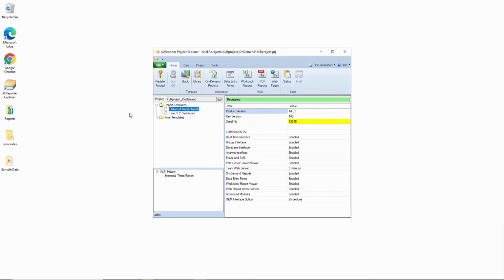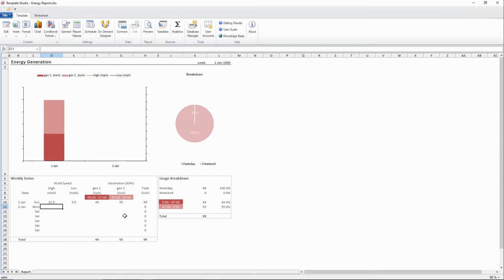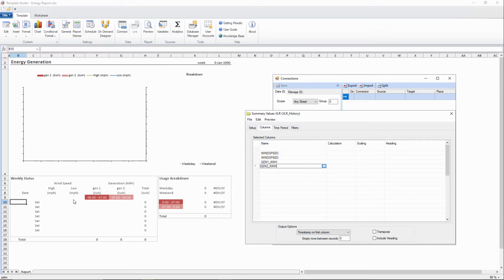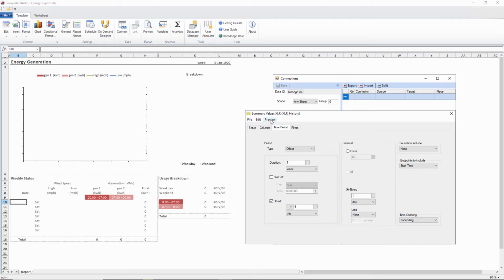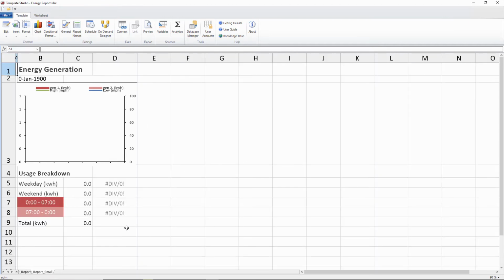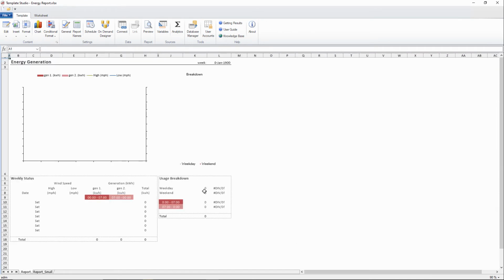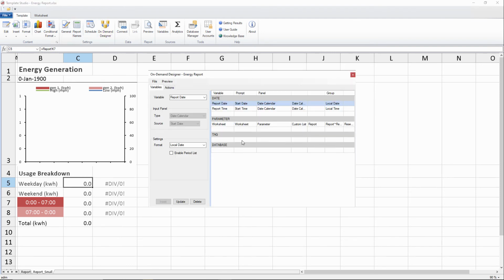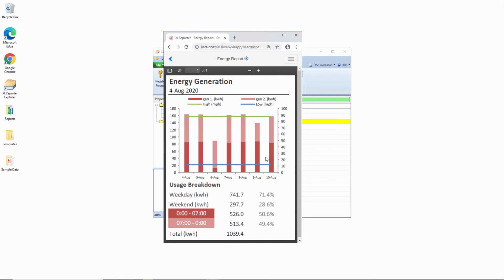On-Demand and Mobile-Responsive Reports - Part 4 Template Design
This segment demonstrates how to build a custom template in the Template Studio, and how to add a mobile view that displays automatically when the report is generated on a mobile device.